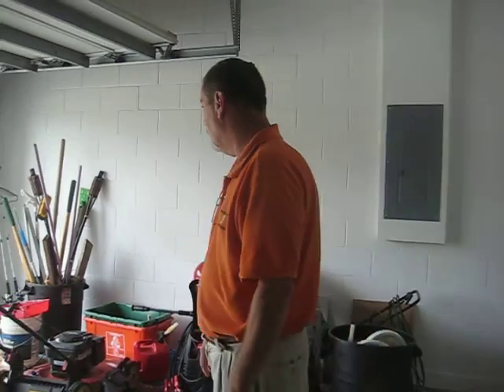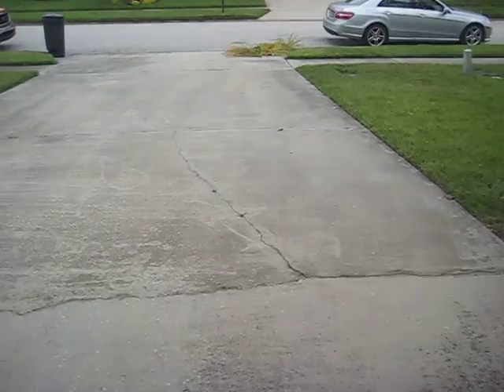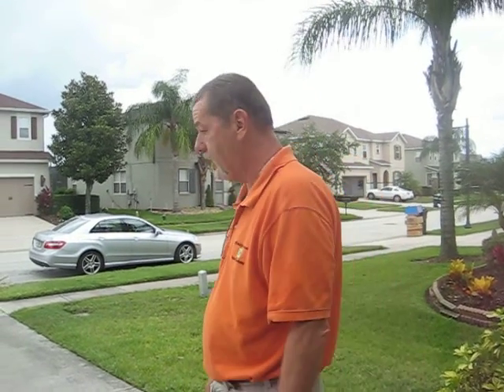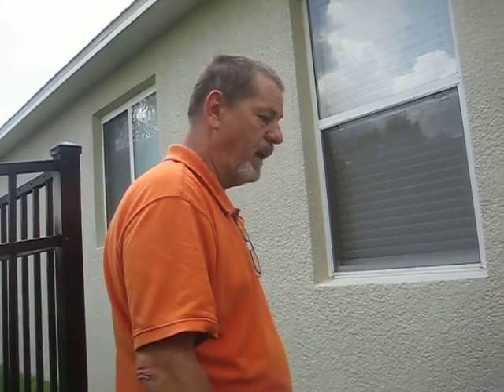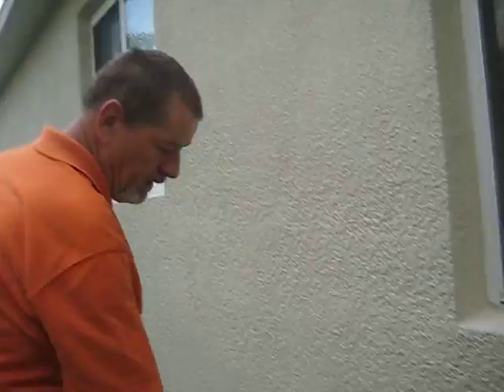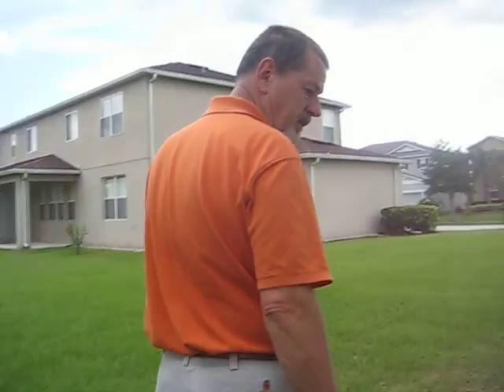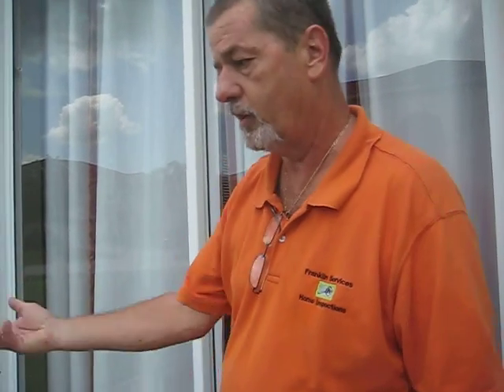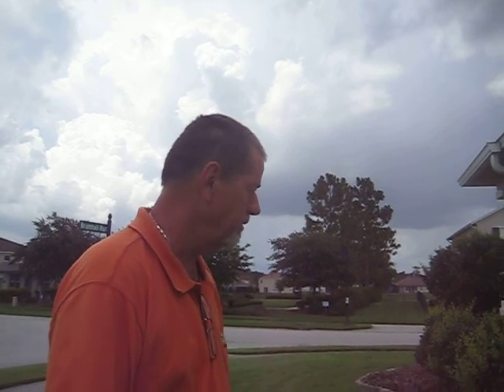9806 Chorlton Inspection